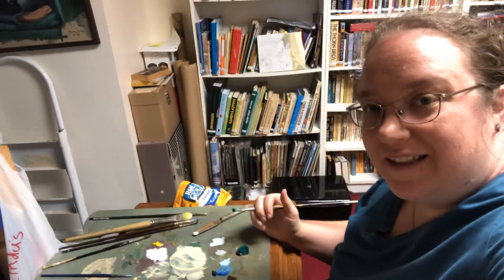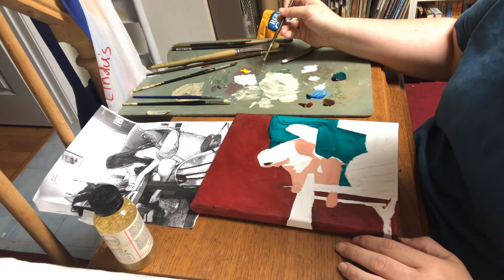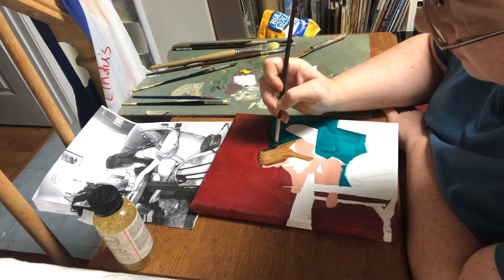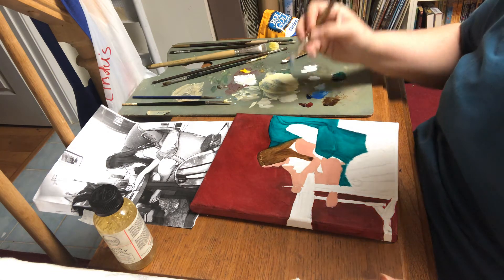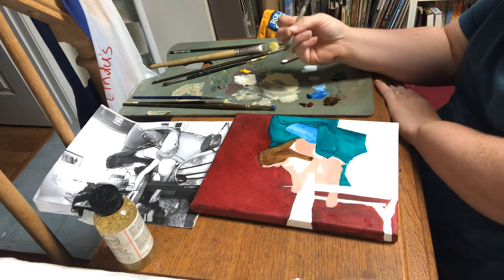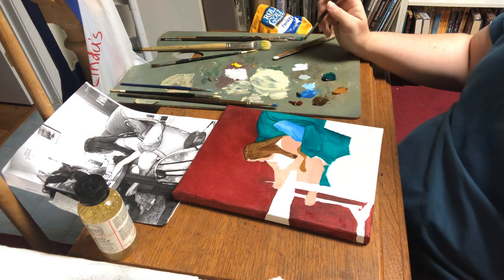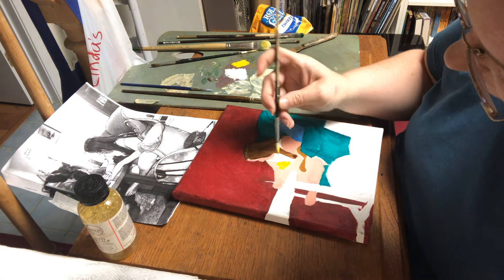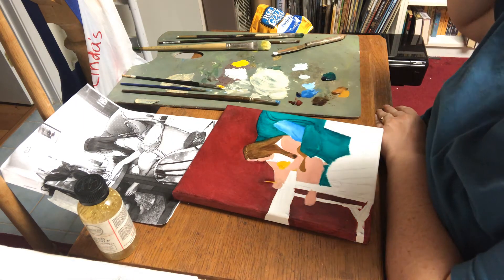Middle School part 2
The final segment of today's painting session focused on a painting of my daughter, working on her distance learning assignments from middle school.  This is part of my Pandemic Paintings series.